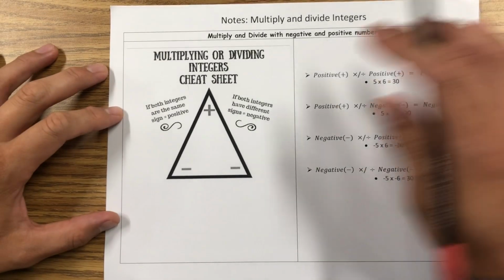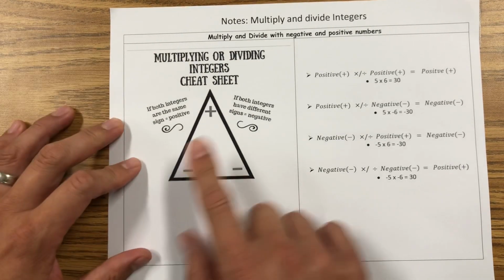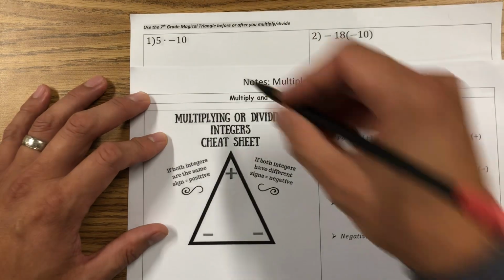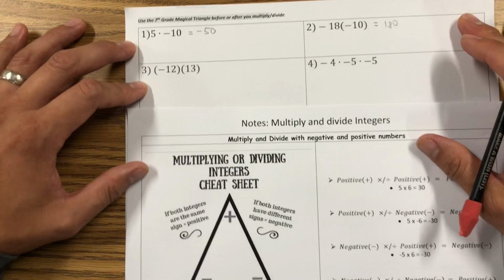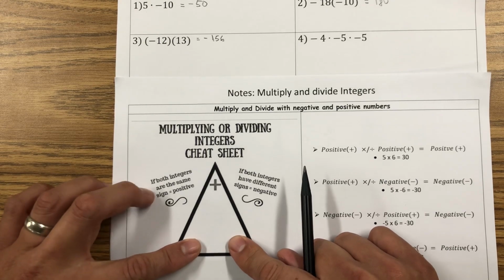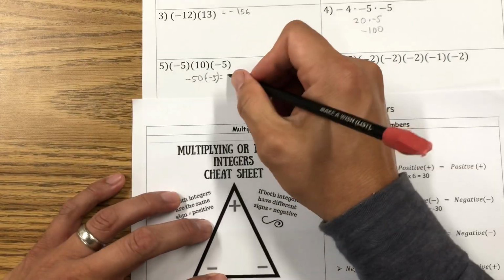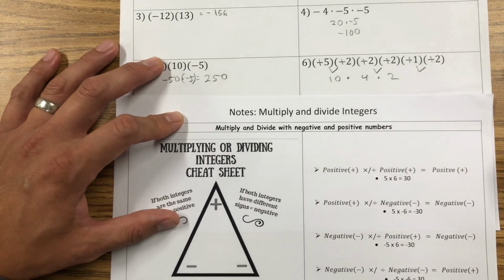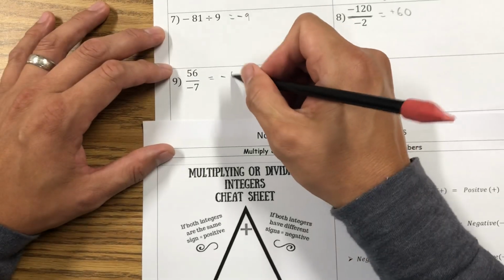Multiply or divide integers